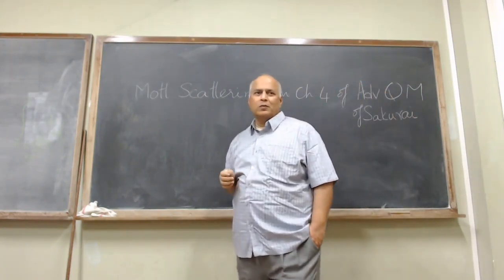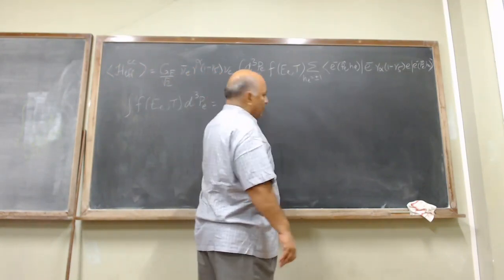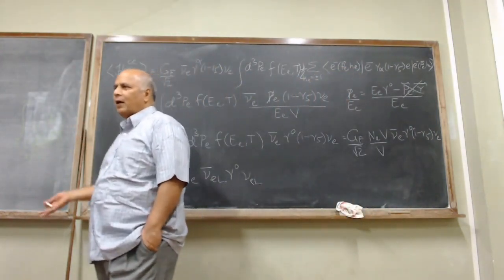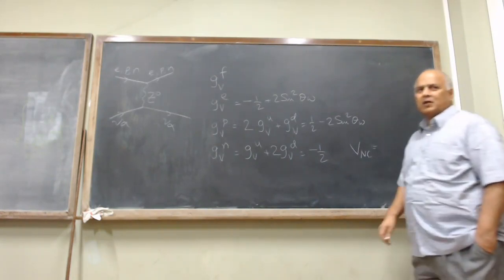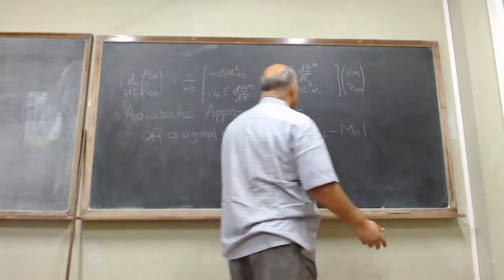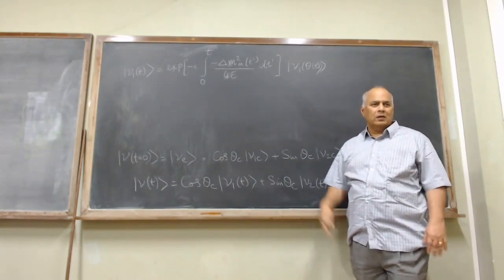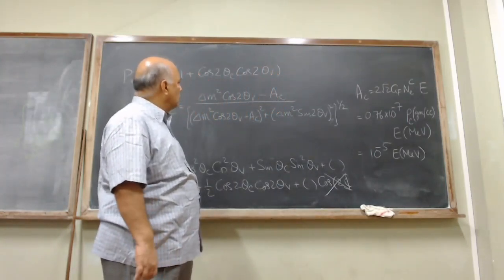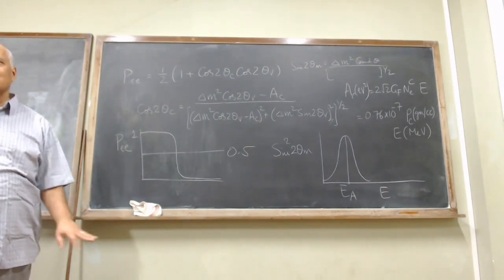Lecture 11 | Matter Effects in Two Flavour Oscillations with Slowly Varying Matter Density ...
Matter Effects in Two Flavour Oscillations with Slowly Varying Matter Density
Derivation of Wolfenstein matter potential, Adiabatic approximation and Mikheyev–Smirnov–Wolfenstein (MSW) resonance